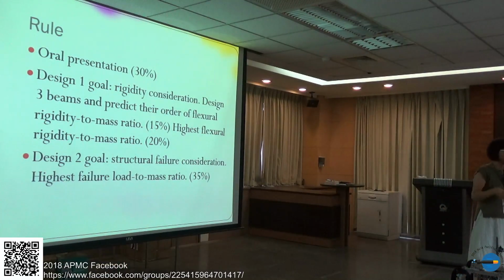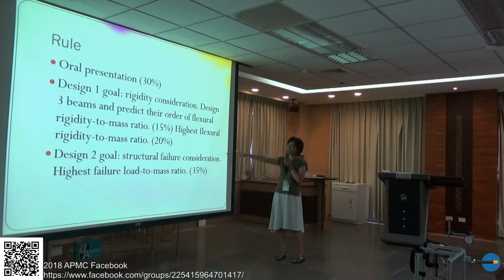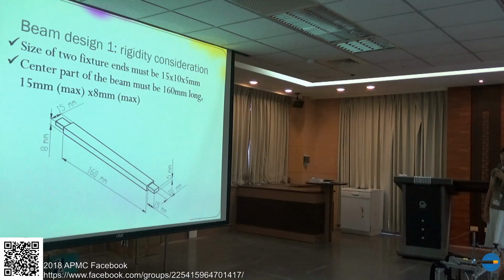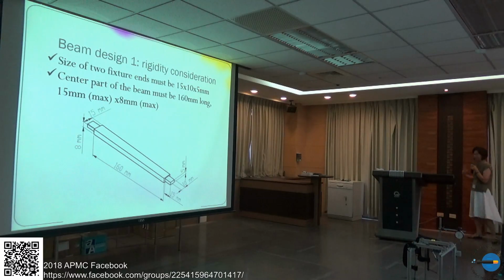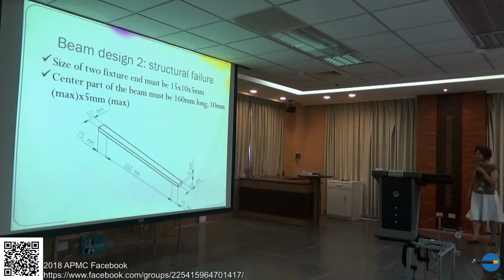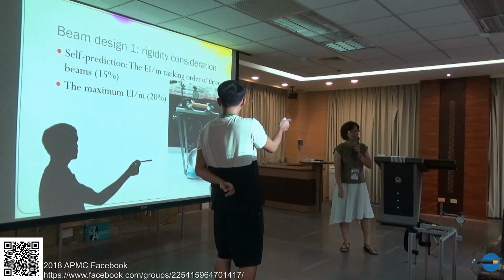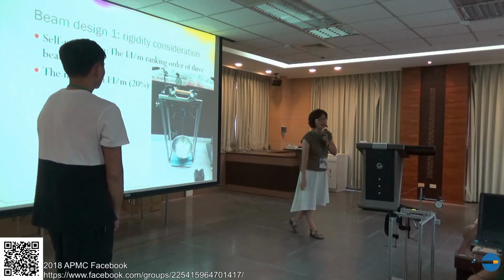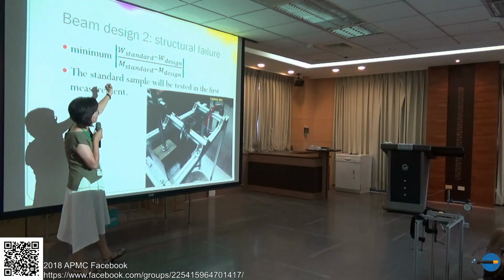2018 APMC 亞太地區大專生力學競賽 第一日 直播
亞太地區大專生力學競賽
2018 Asia Pacific Mechanics Contest for College Students
August 14~16
Facebook臉書社團網址: